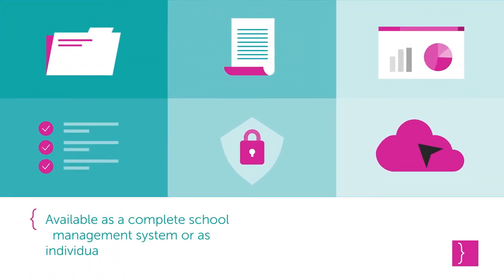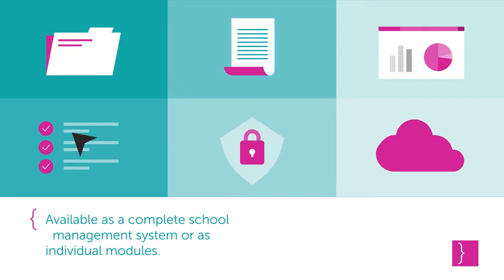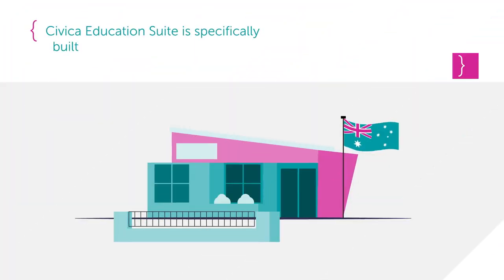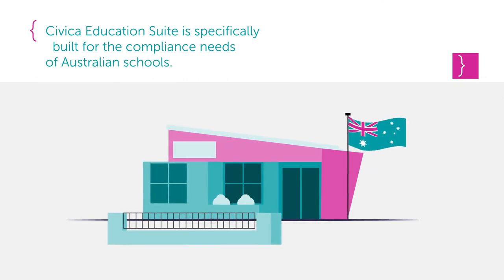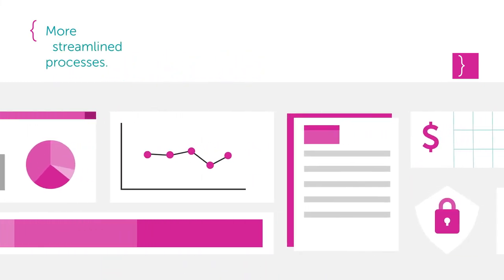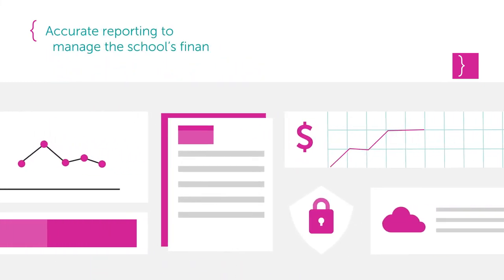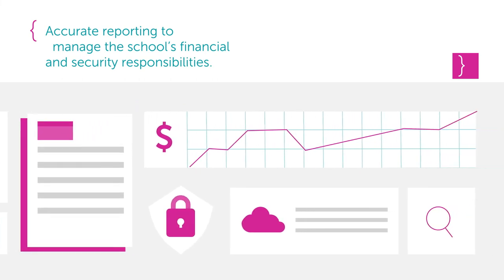Civica Education Suite - School Management System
Civica is a leading provider of software and cloud-enabled solutions and supports more than 3000 schools in Australia. With over 30 years of proven expertise in the education sector, the team continues to adapt and develop solutions based on user-generated feedback.

We work with educational institutions globally to streamline processes with a focus on simplifying administrative and operational tasks of schools so that they can save time and resources to focus on improved student outcomes.